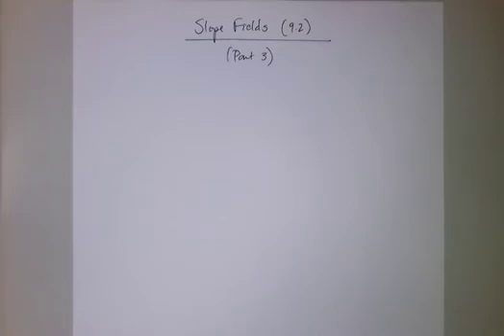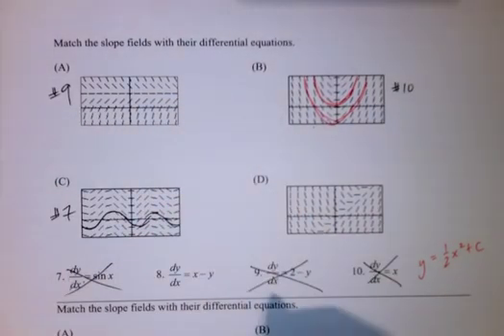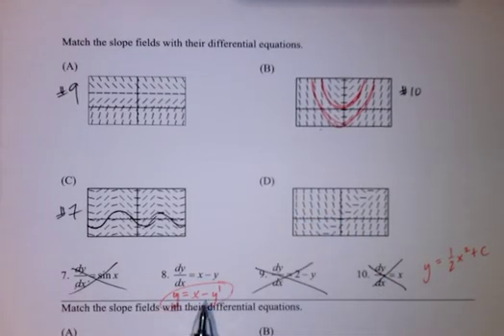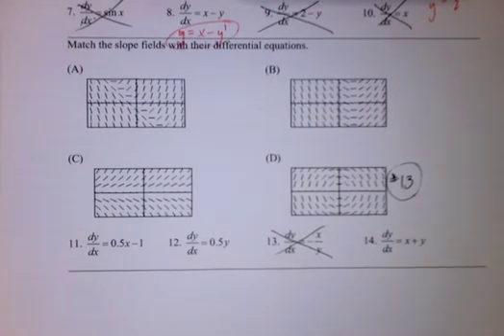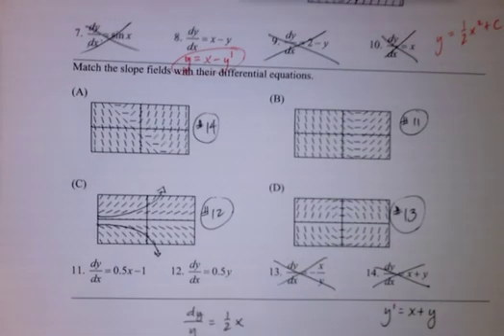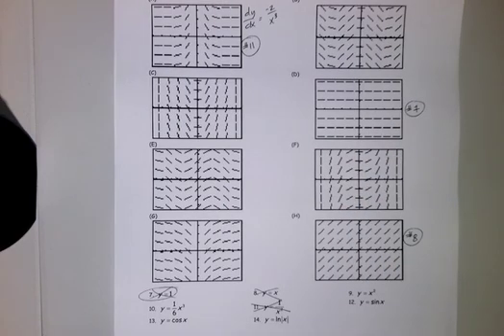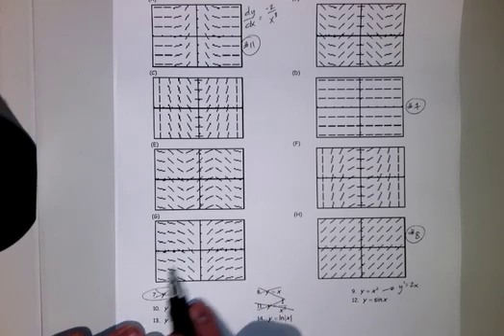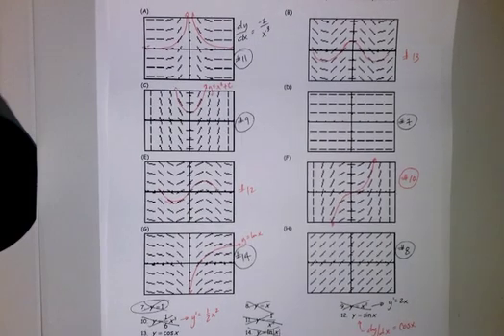Calculus Video 129 - Differential Equations - Slope Fields 3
Understanding Diff Eq via Slope Fields